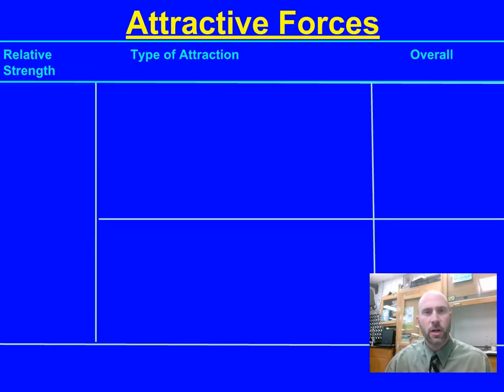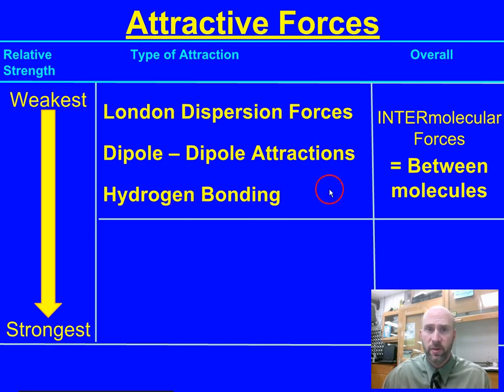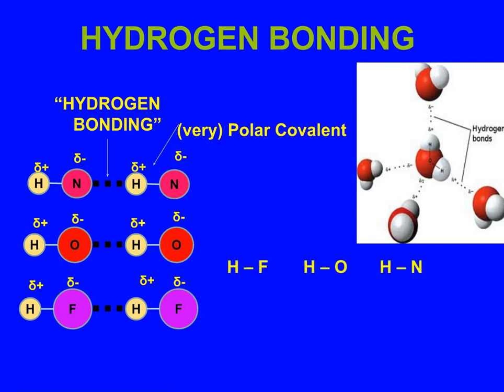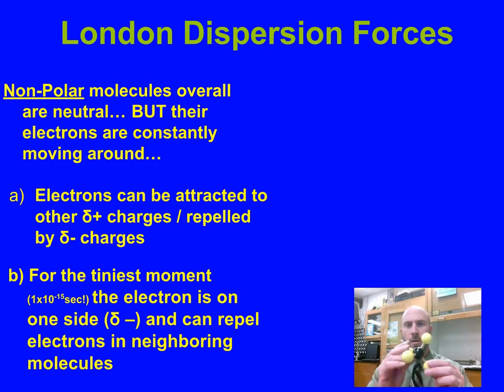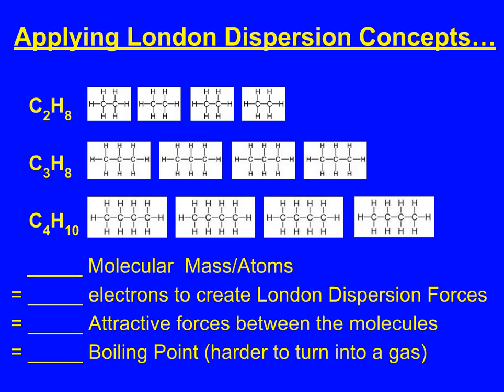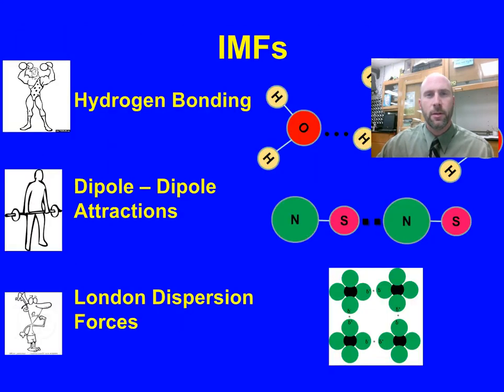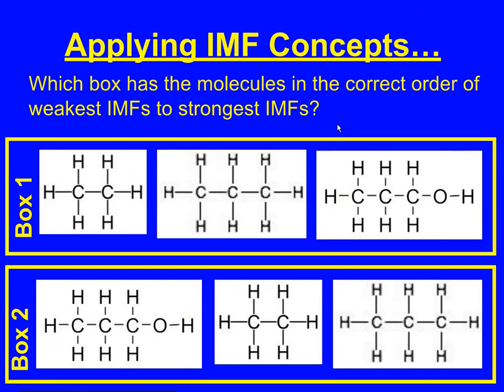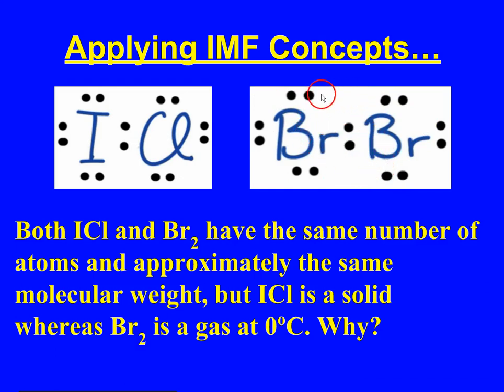Chemistry Unit 8 - Notes 2: Intermolecular Forces EDUCATIONAL